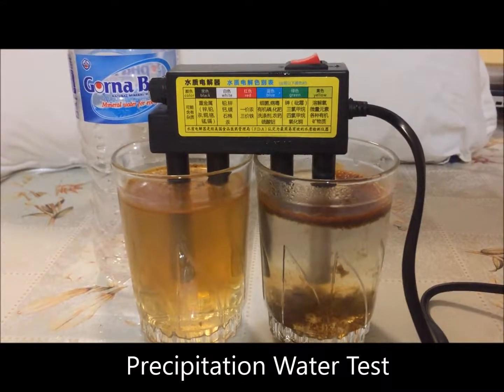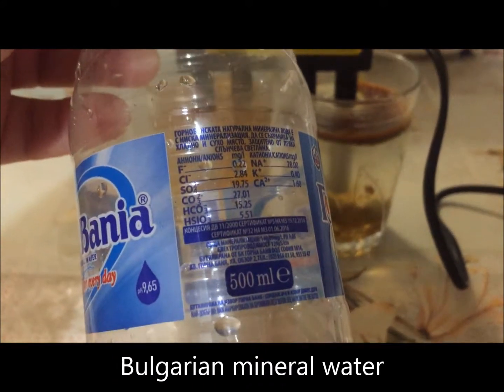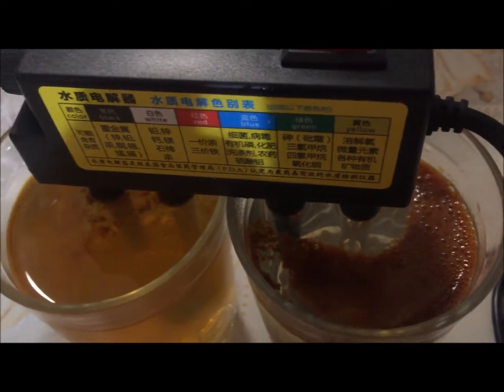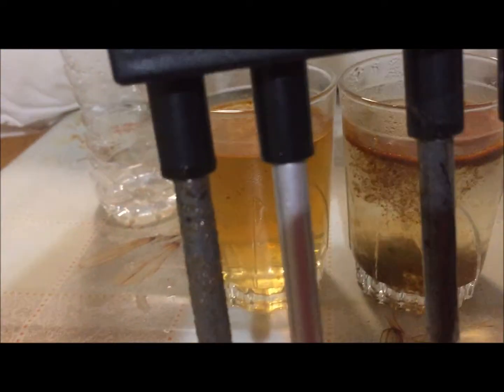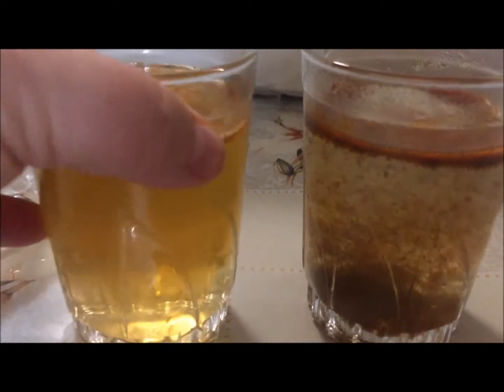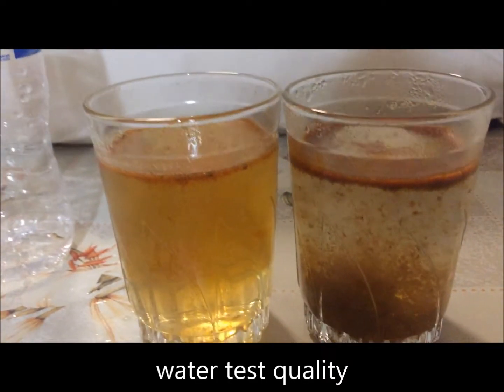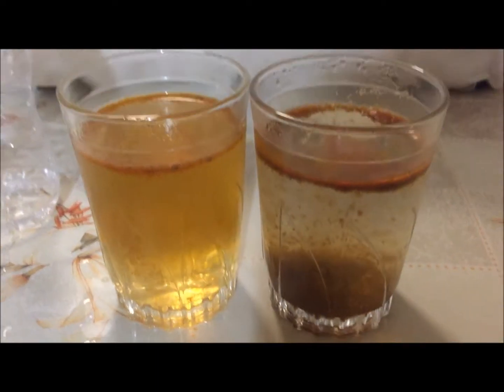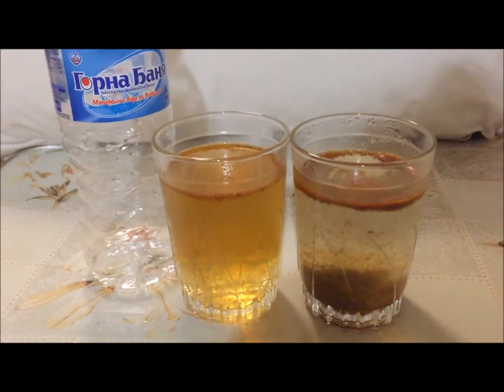Precipitation Water Tester - Water Test Quality on Tap water & Mineral water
Testing Analysis Results:

Yellow: dissolved organic minerals, molybdenum, silicon, fluoride, other organics
Green: arsenic (arsenic), mercury, lead, copper, sodium
Blue: bacteria, viruses, carcinogens, organic phosphorus (fertilizers, detergents and pesticides)
Red: iron and rust, bacteria
White: lead, zinc, mercury, inorganic dirt
Black: heavy metals (zinc, lead, copper, chromium, manganese, cadmium)